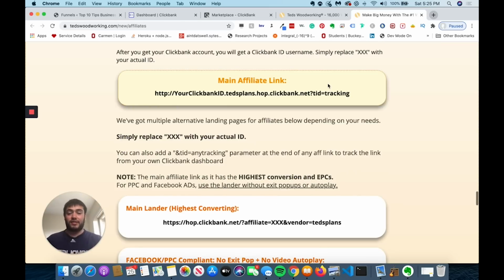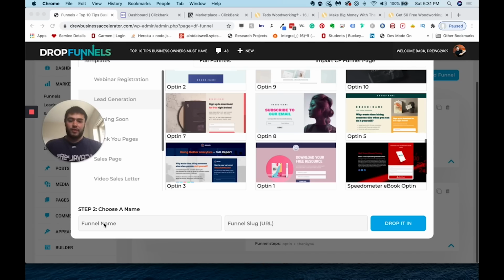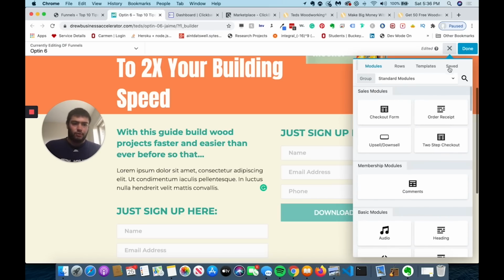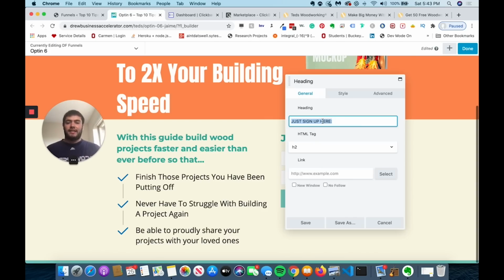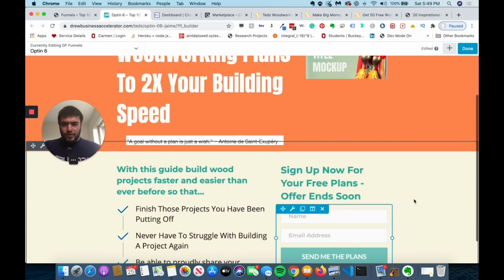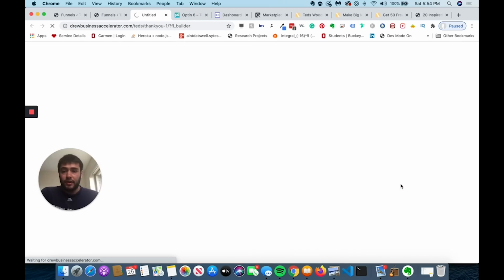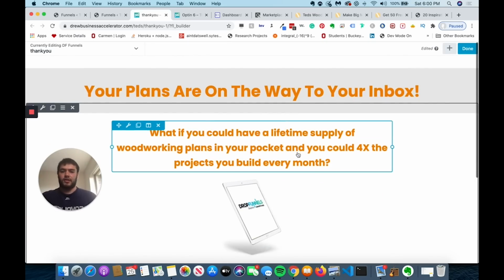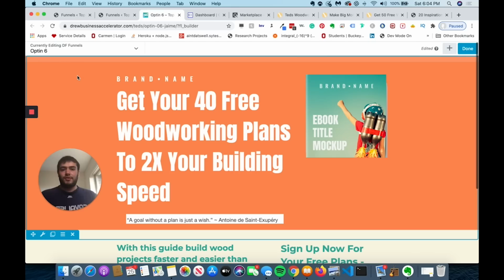How to Build A High Converting Affiliate Marketing Funnel In Under 27 minutes [EASY LEADS]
With a converting sales funnel

you can drive more leads,

drive down your CPA,

and make more sales.

Using a tool like DropFunnels,

you can create a funnel fast,

and you can start driving traffic to it,

collecting leads,

and generating sales.

The keys to a successful funnel are,

1. A benefit-driven heading
2. A benefit-driven subheadline
3. A sublist of benefits
4. A sublist of product features
5. A call to action
6. Social proof
7. A graphic
8. Scarcity
9. An attractive low ticket lead magnate

By incorporating these keys

and following the steps in this video,

you can crush it with your sales funnel.